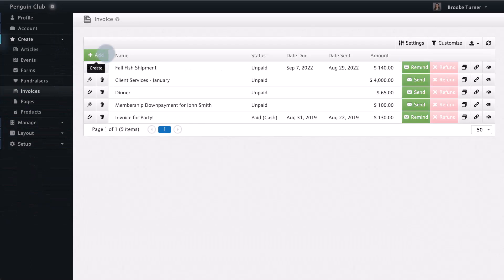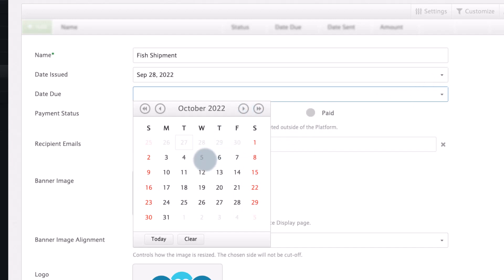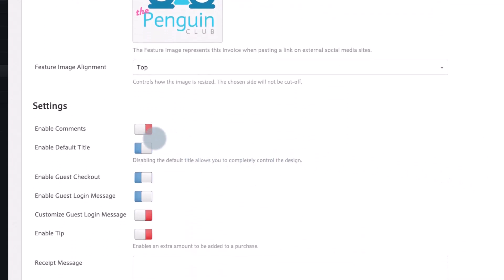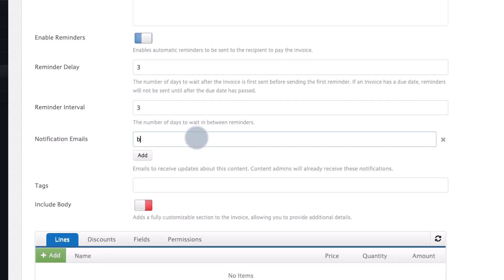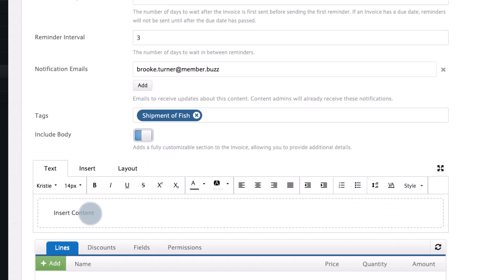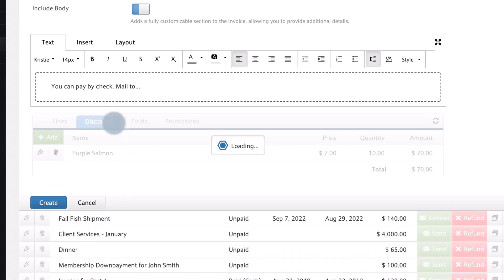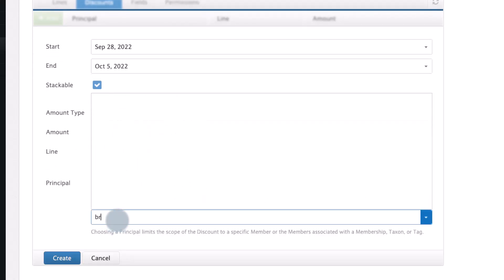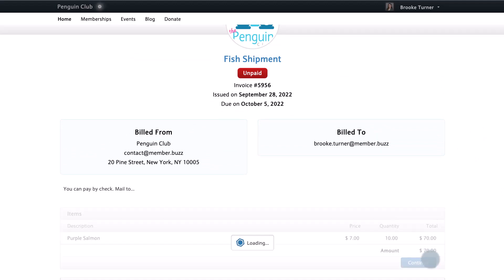Sending an Invoice | Member.buzz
Learn how to send an invoice using your Member.buzz space.